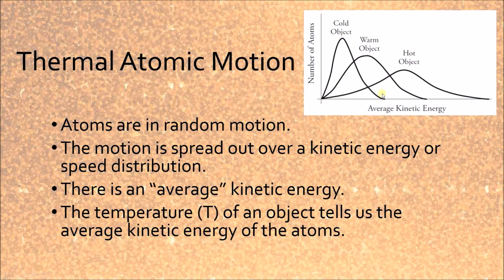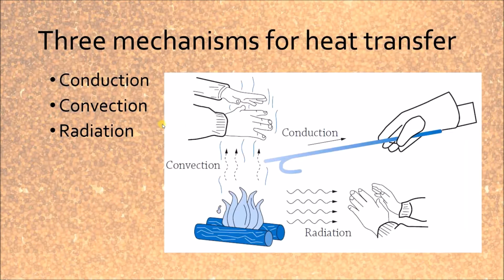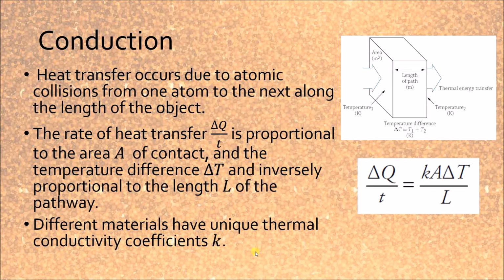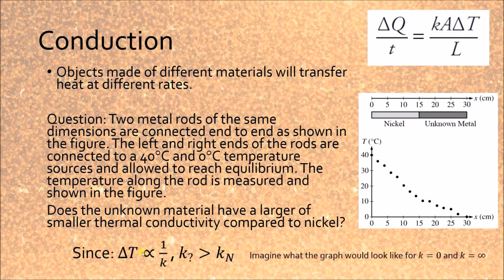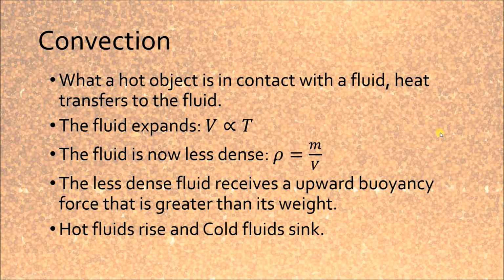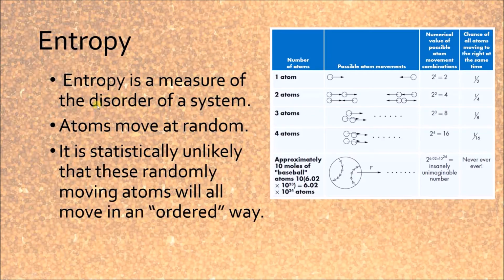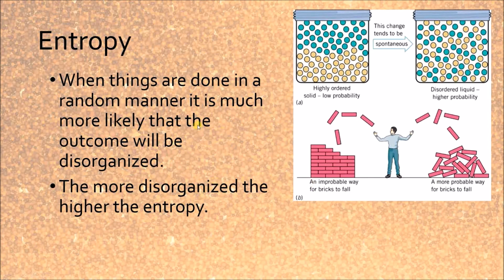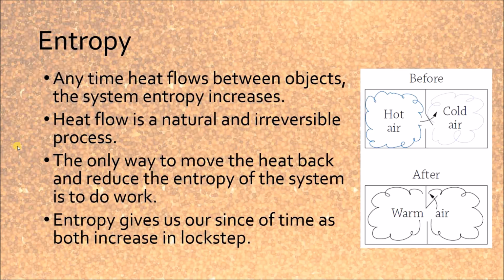05 Thermodynamics - Heat and Entropy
Heat transfer, conduction, convection, radiation, and entropy.